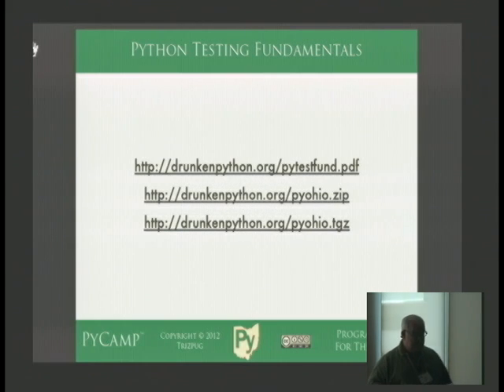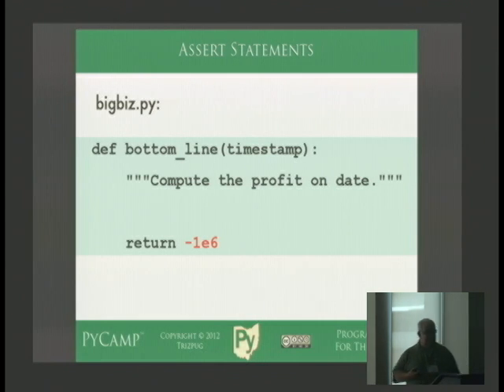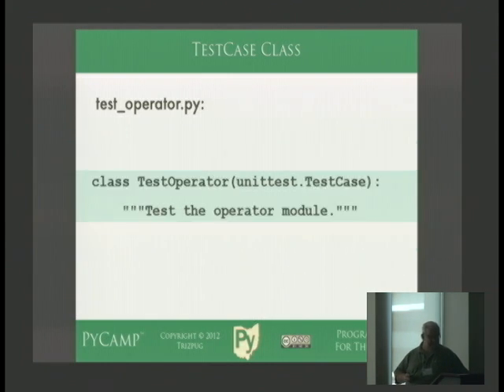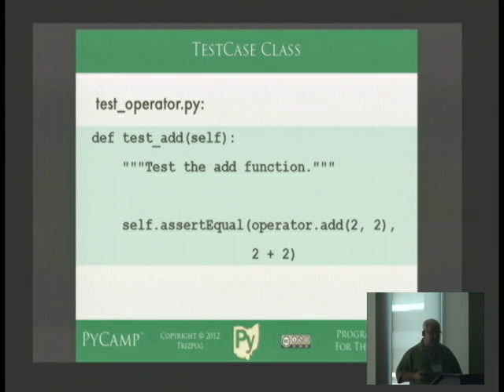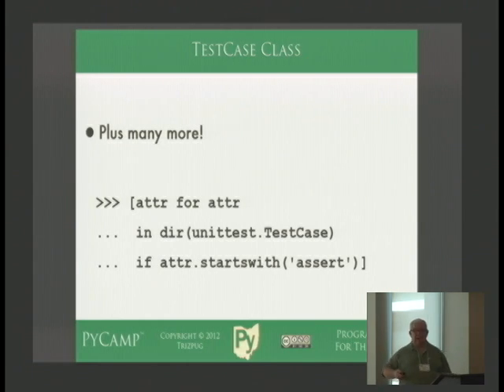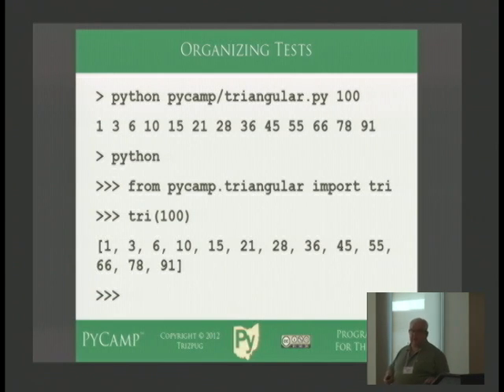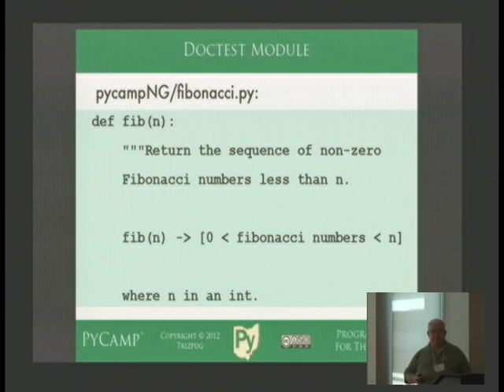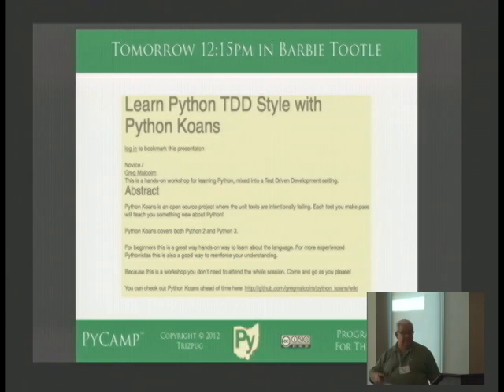Python Testing Fundamentals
Chris Calloway
This tutorial imparts the basics of testing Python code using assert, unittest, and doctest.